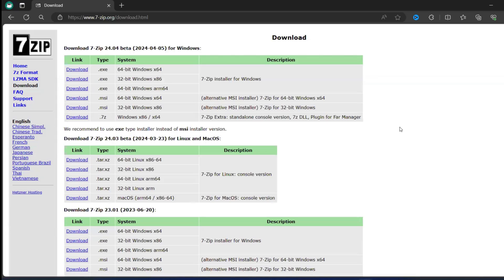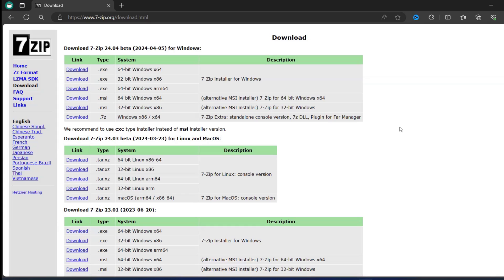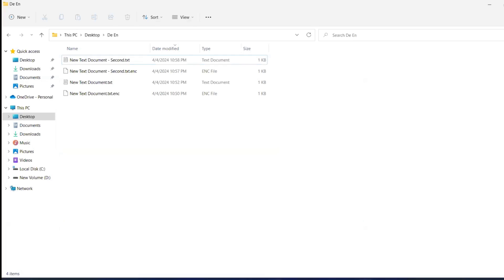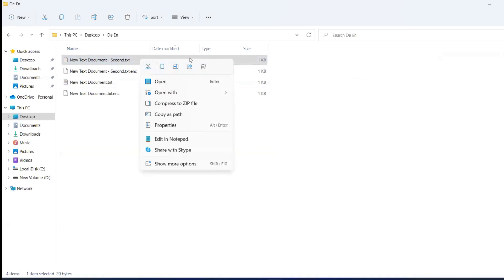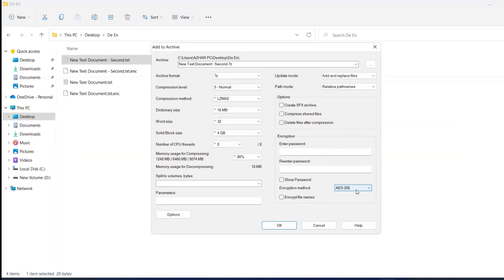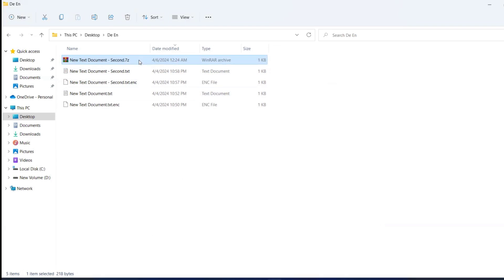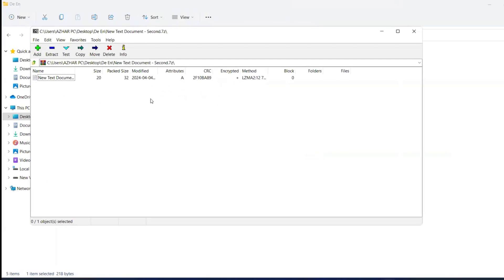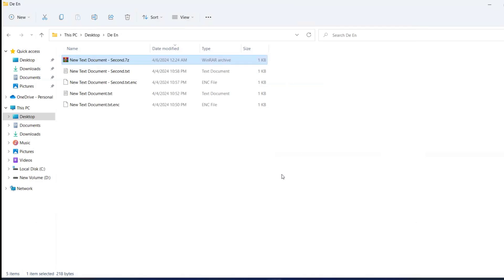How to do encryption and decryption of files using 7zip with AES-256.